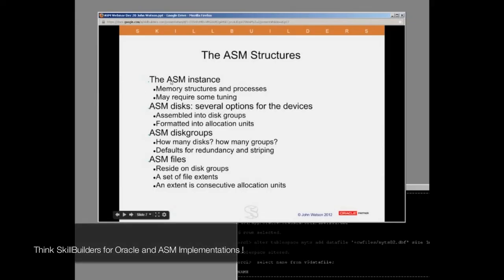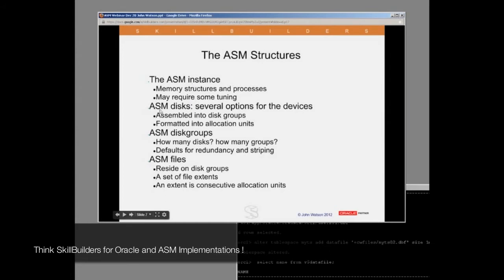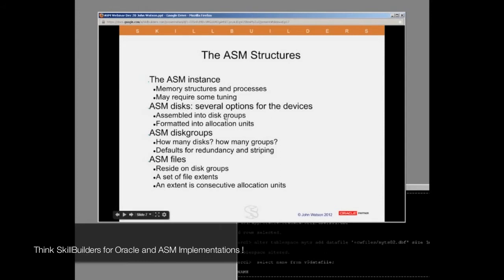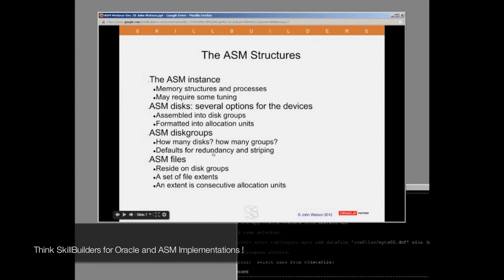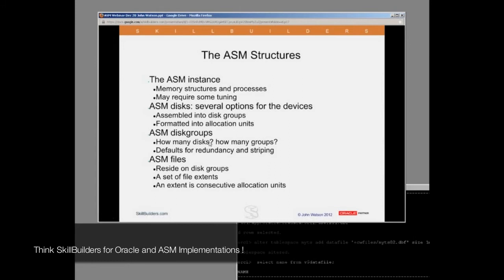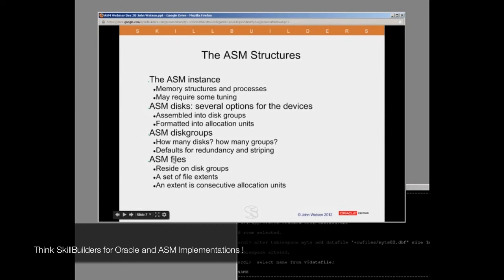Oracle Performance Tuning - The ASM Structures ( Architecture Part 2 )